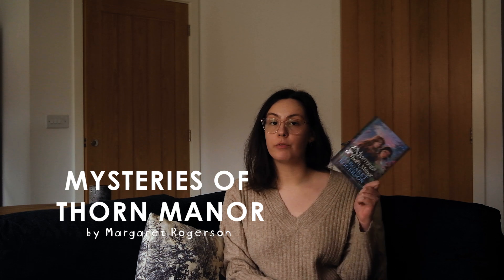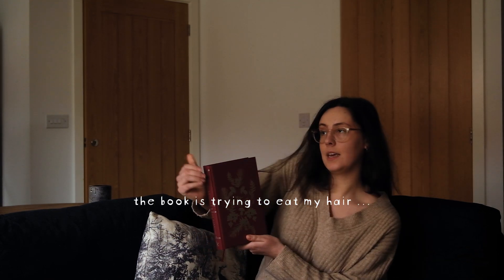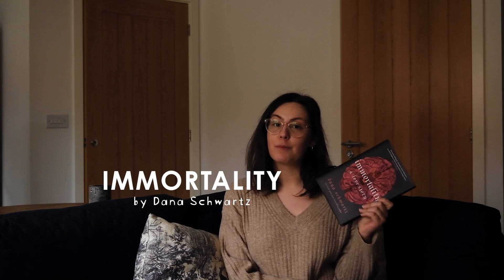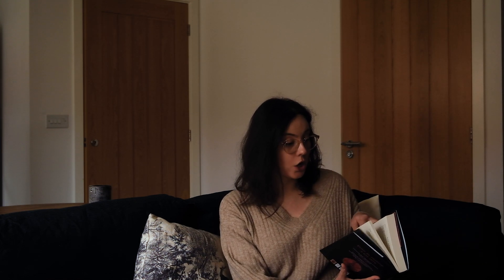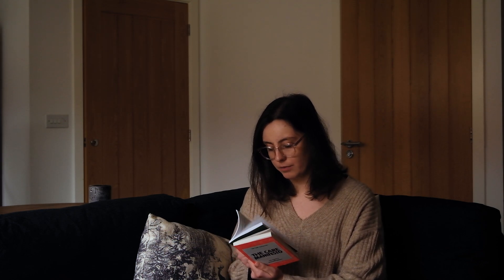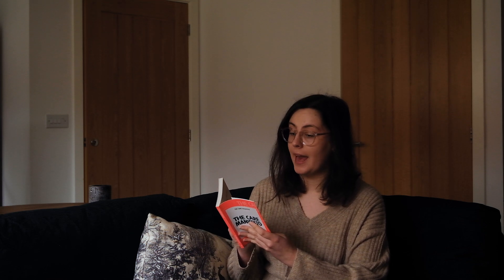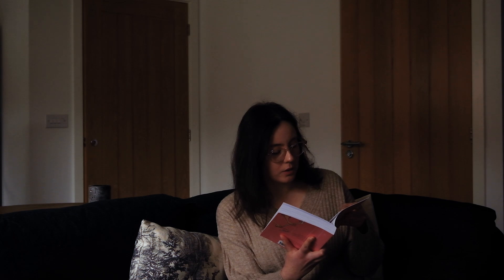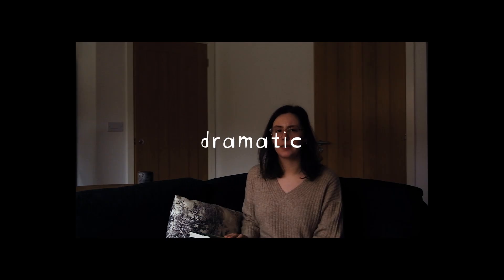Book Haul | All The Books I Purchased Since The Beginning Of The Year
Hello, hello, how have you been?

Today I am sharing the books I purchased recently, a mixture of pre-orders, books I got on a trip to London and a few others that accumulated since the beginning of the year.

Thank you so much for all your support! Hope you enjoyed this video and that you have a nice day!